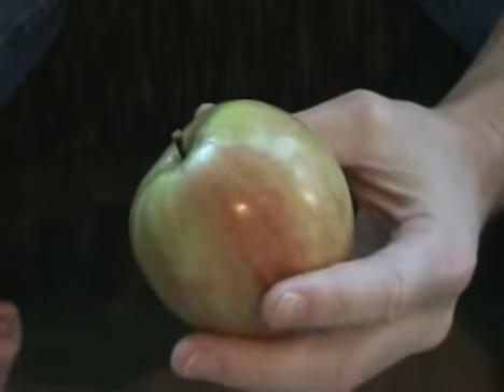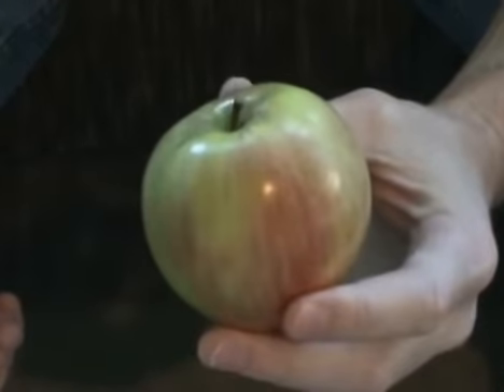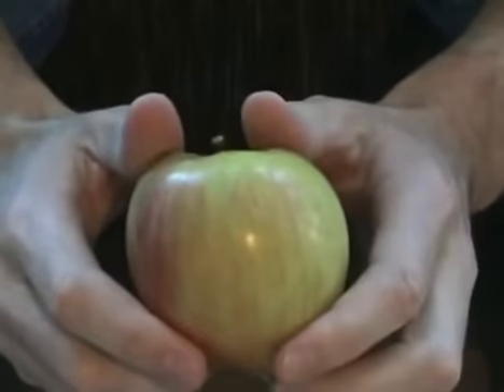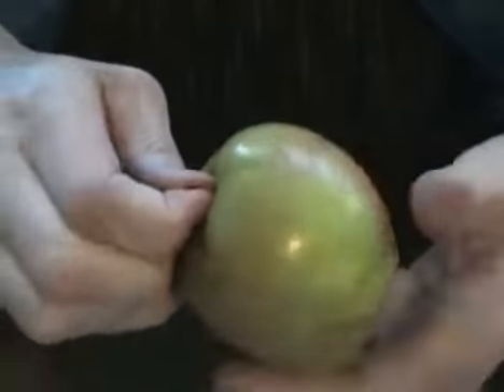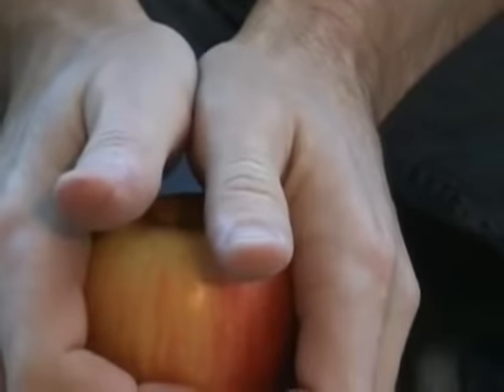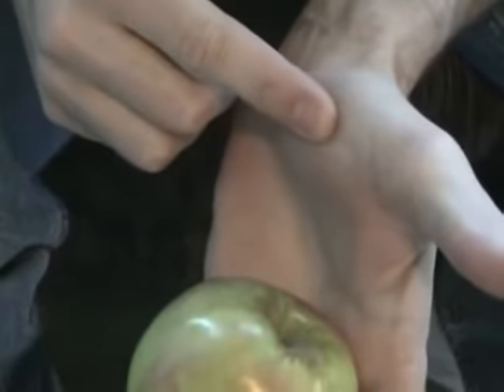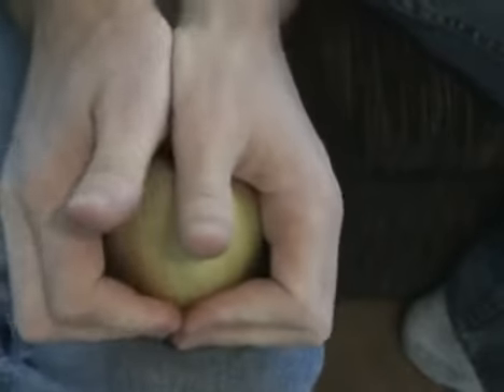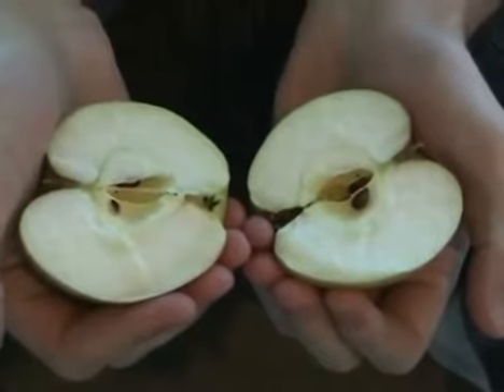Half An Apple With Your Bare Hands - Great Trick to Impress Those Apple Loving Girls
- start making money today.. no bullshit, just straight up easy money making instructions both online and offline.. Also free giveaway of 21 money making ebooks... what more could you ask for.. so click now and start making money today...